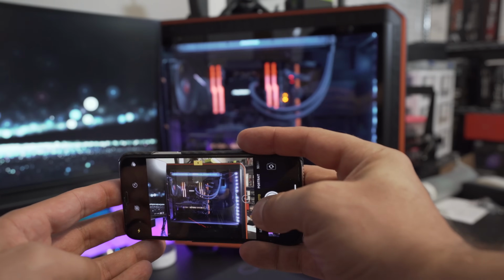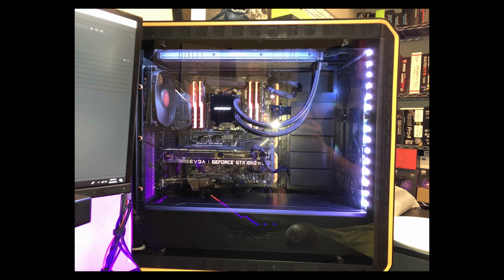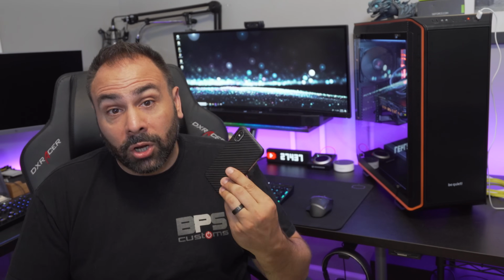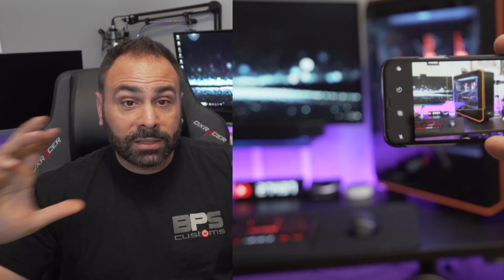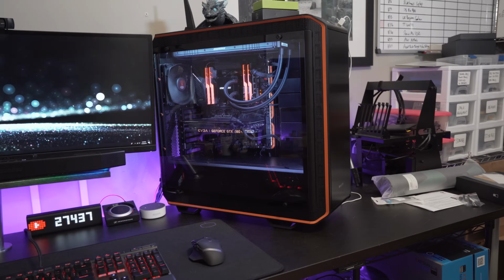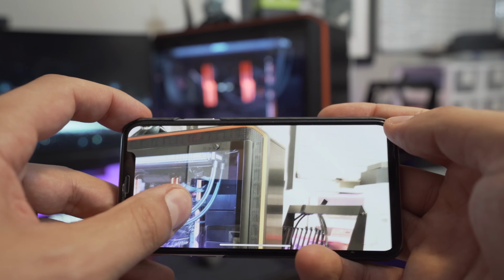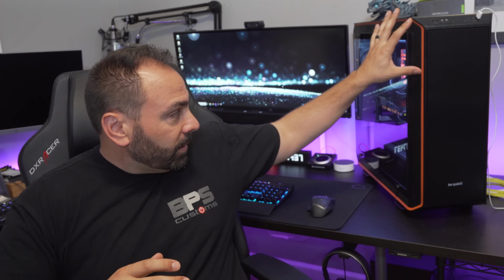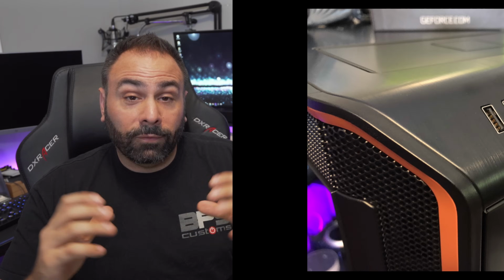How To: PC Photography Like A Boss!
Make those photos pop!

My Gear List:
Sony 85mm f/1.8
Sony Zeiss 16-35 f/4
Sony 28mm f/2
3Pod Orbit 4 Section Carbon Fiber Tripod